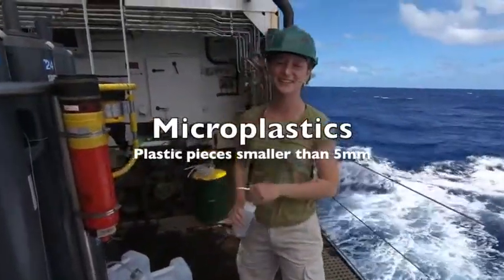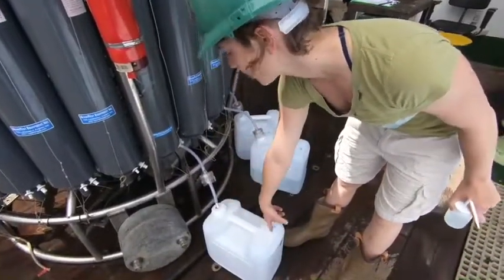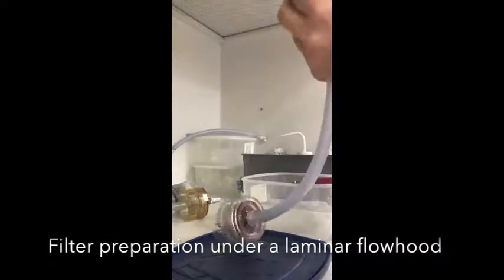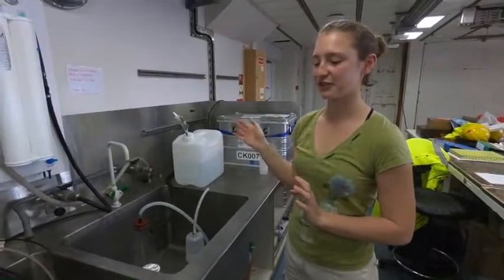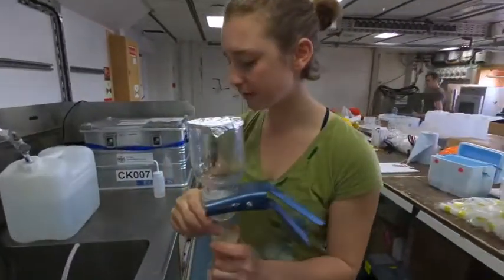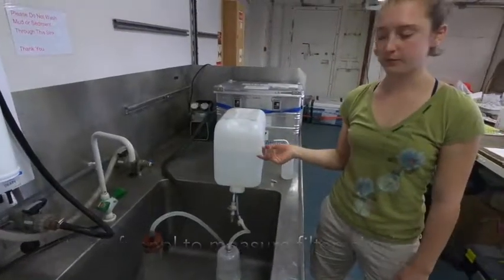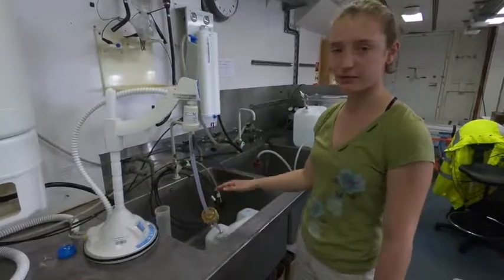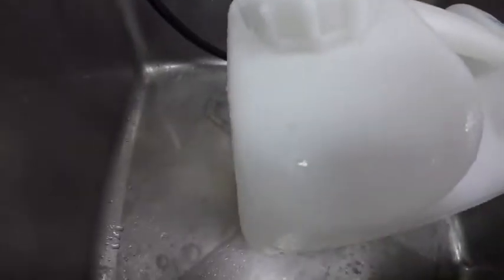An introduction to sampling microplastics in the ocean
To find out more about the research the NOC does into microplastics visit our